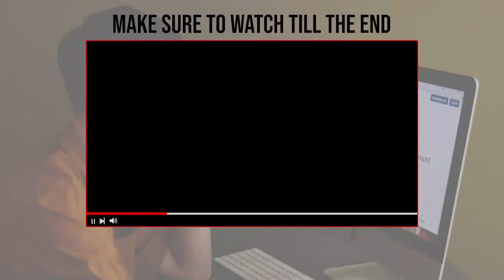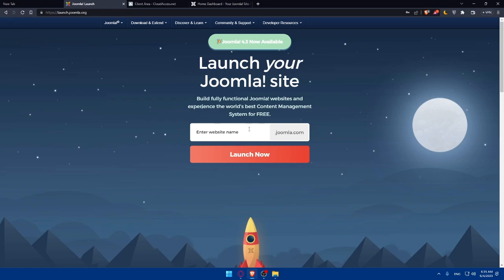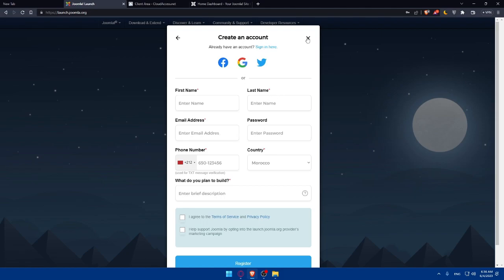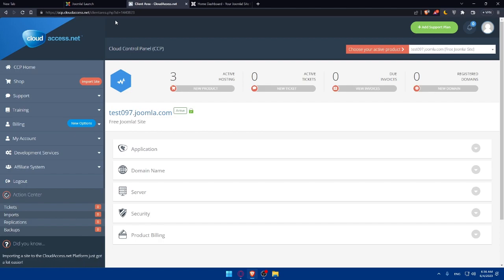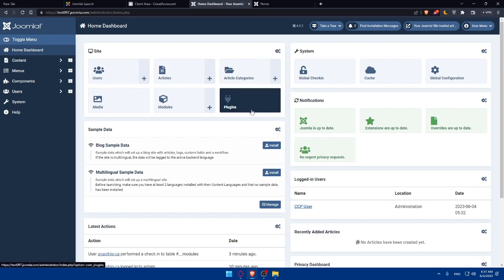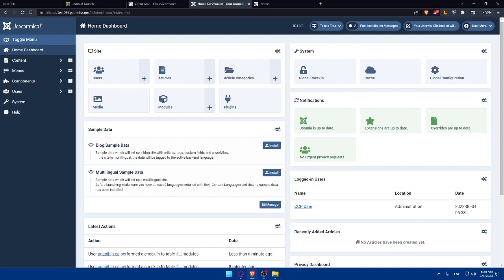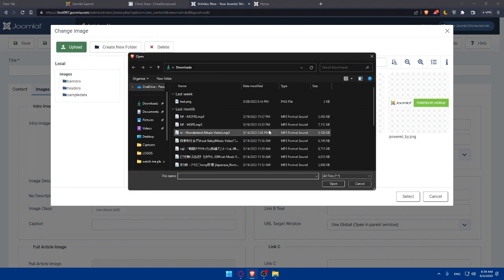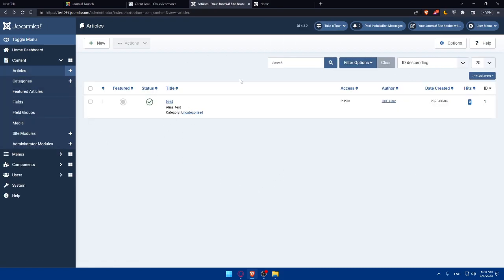How To Edit Homepage On Joomla Website 2025! (Full Tutorial)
Today I show joomla homepage tutorial,joomla,joomla for beginners full,joomla 4,joomla step by step tutorials,joomla tutorials for beginners